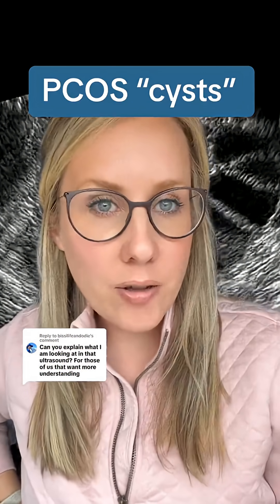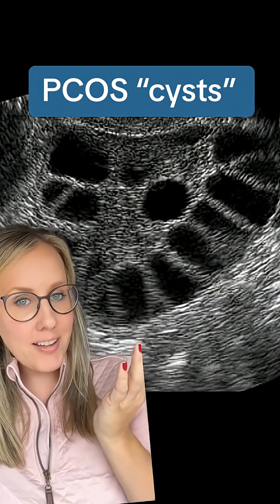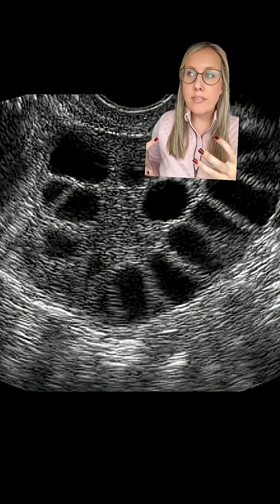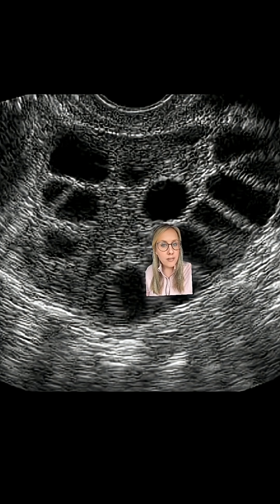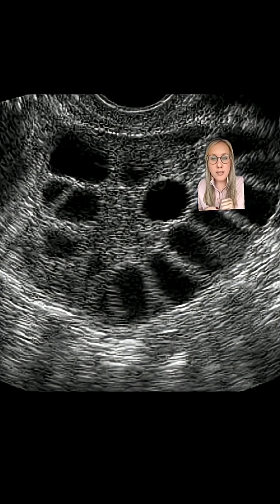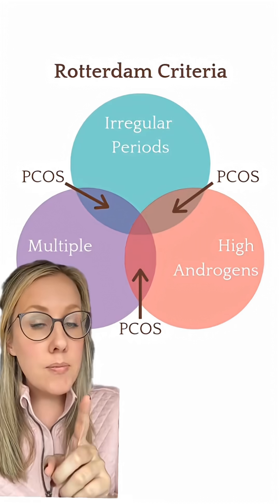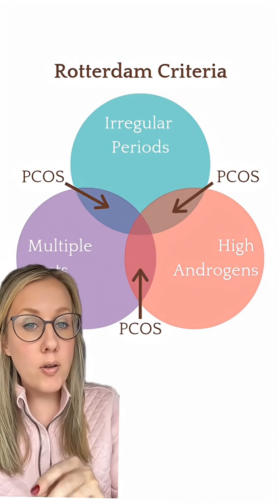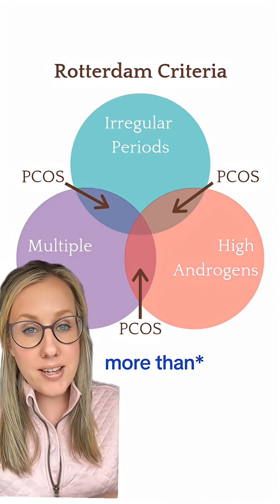PCOS ovaries and the follicles we actually see